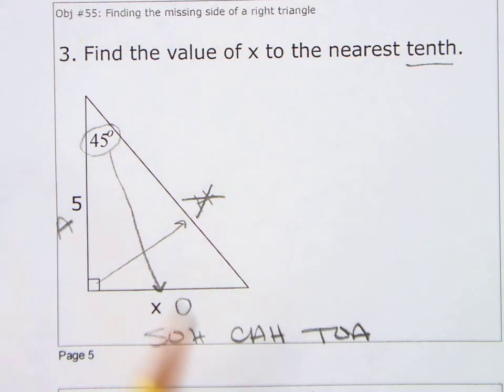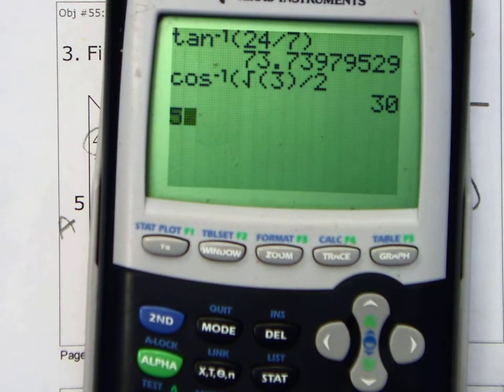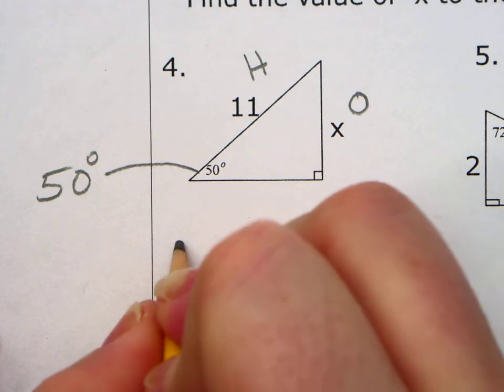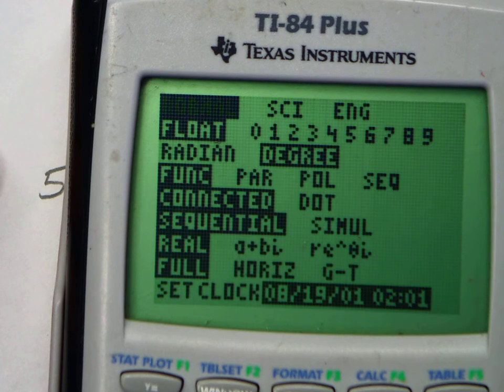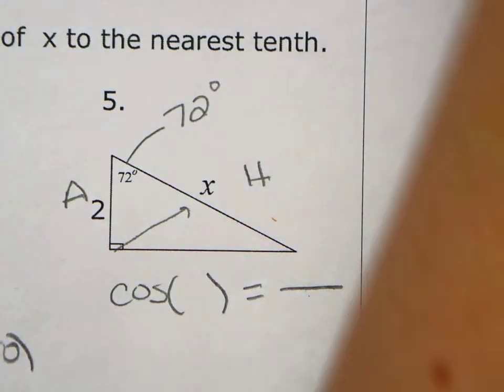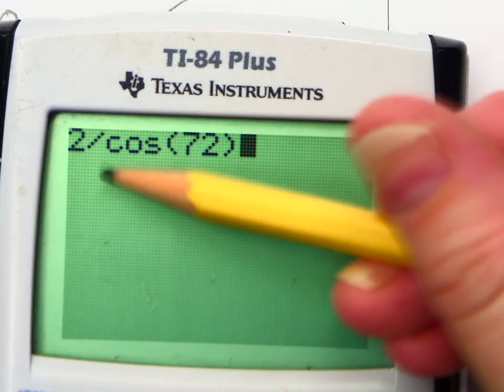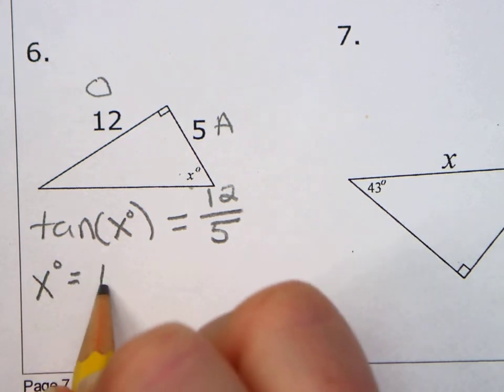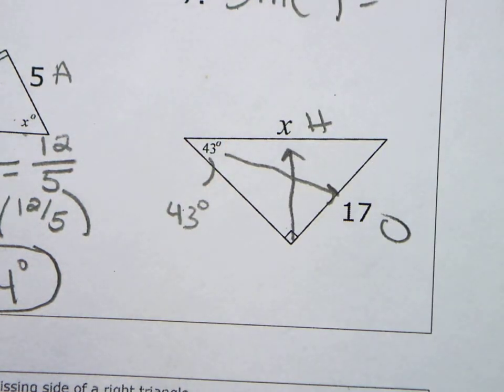55.2 Finding the side of a right triangle using SOHCAHTOA